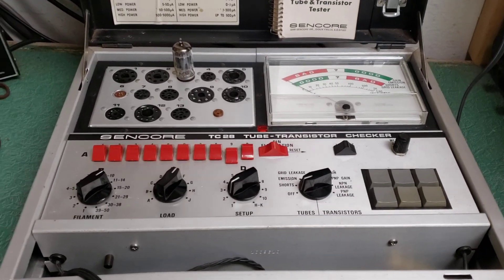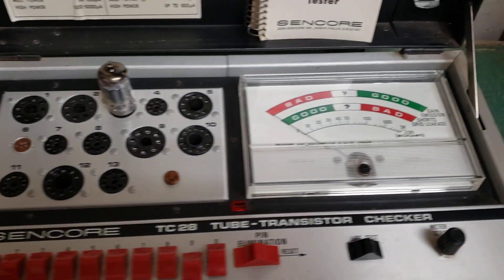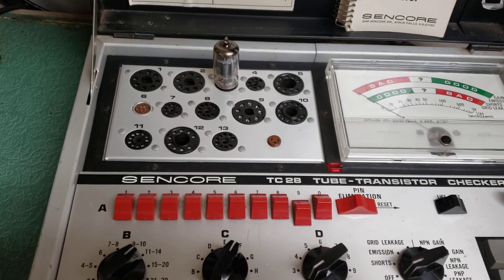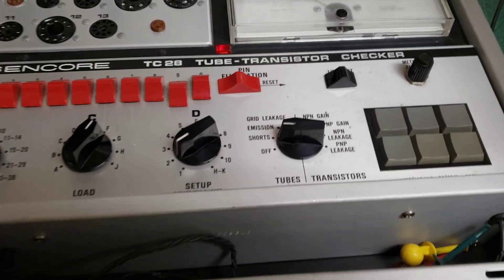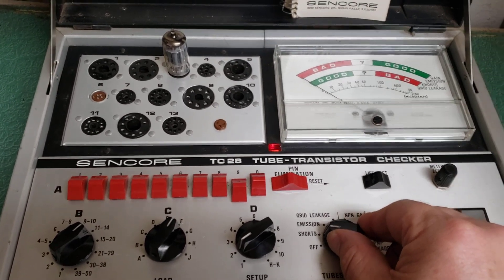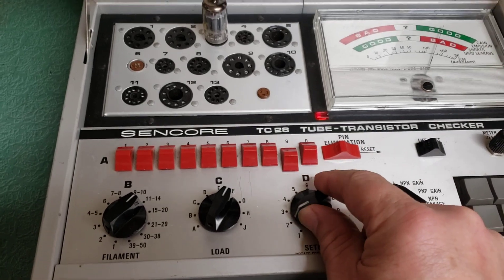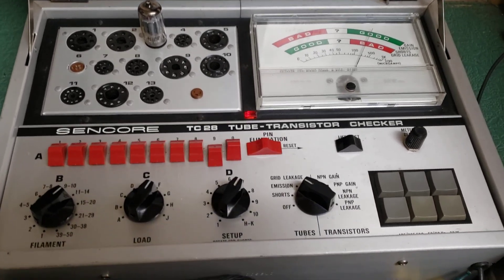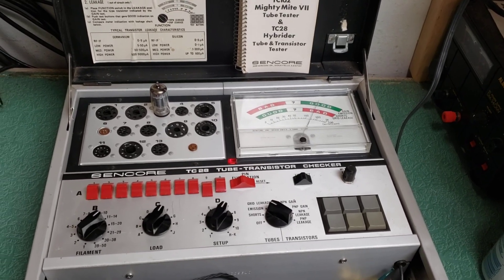Sencore Model TC-28 Tube & Transistor Tester